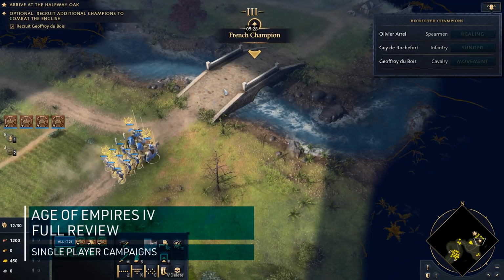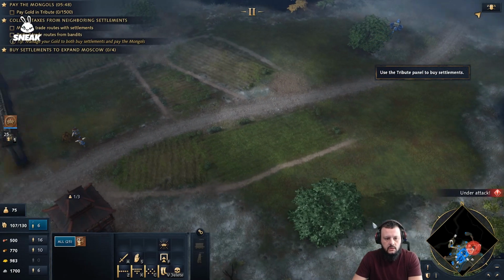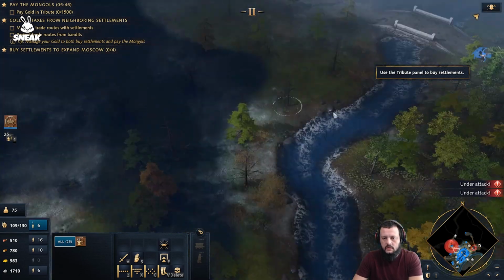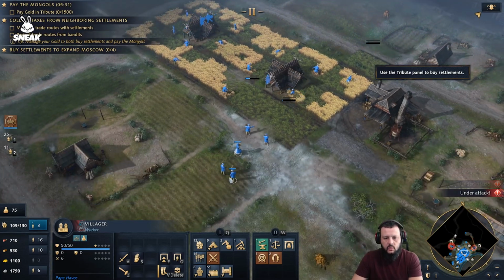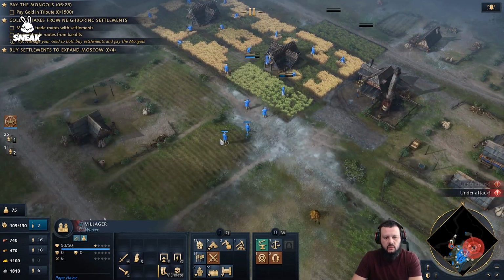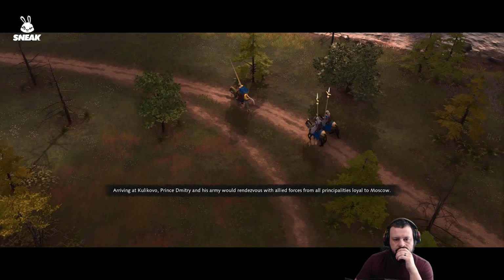I THOUGHT I WOULD HATE IT - Age Of Empires 4 Full Review | HForHavoc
I thought I would hate Age of Empires 4 based on the pre-release gameplay trailers, faction features, and the betas I played. However, once I got my hands on the full game, and took a step back to see the whole picture, my opinion changed.

Today we'll take a look at AoE4 in full, from its UI, Factions, Campaigns, Multiplayer and its bugs/issues - Hopefully you'll get an idea on whether or not this game is for you.

Oh and you can play it for $1 for the first month of XboxGamePass, just an fyi :)

Timestamps:
00:00 - INTRO
01:11 - FRONTLOADING INFORMATION
02:55 - THE USER INTERFACE
05:46 - VERY UNIQUE FACTIONS
07:19 - SINGLE-PLAYER CAMPAIGNS
12:07 - MULTIPLAYER & SKIRMISH BATTLES
17:46 - MISSING FEATURES & BUGS
22:37 - IS AOE4 WORTH $60?
25:37 - OUTRO

PATRONS!
  THMonc
-Sergeant-At-Arms-

YouTube Members:
-Men-At-Arms-
  Kristofer Ogg Castanie

Age Of Empires 4 Full Review I Thought I Would Hate It | HForHavoc

hforhavoc, havoc, strategy, total war, 4x, humankind, ck3, vicky3, review, tutorial, guide